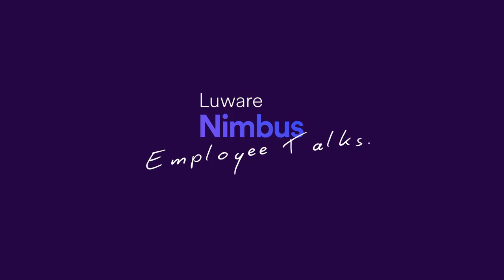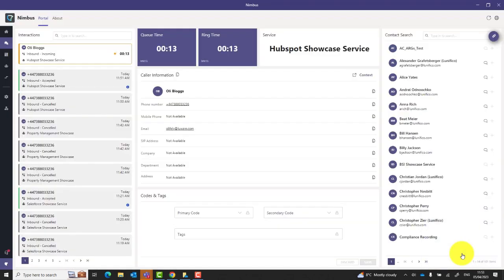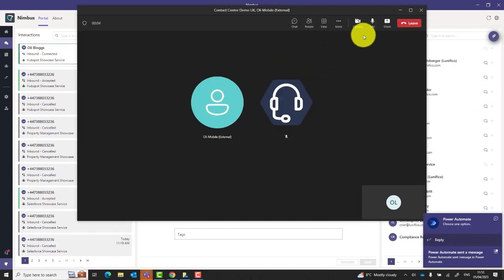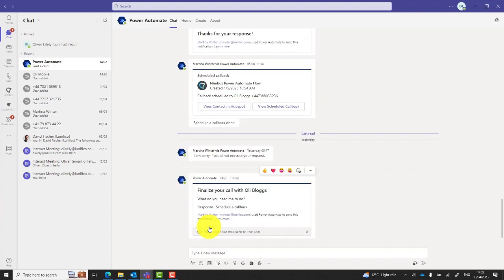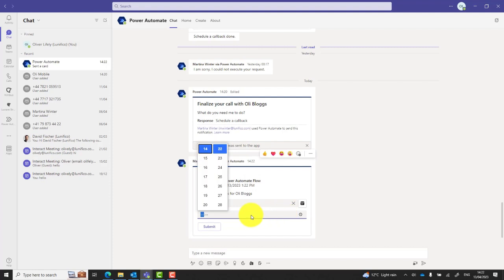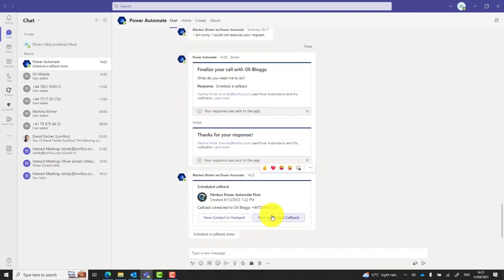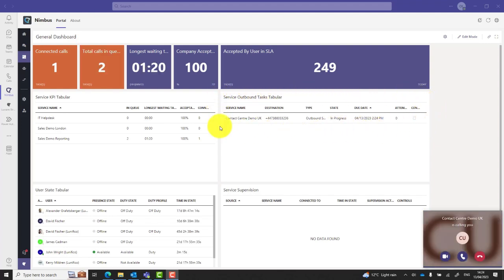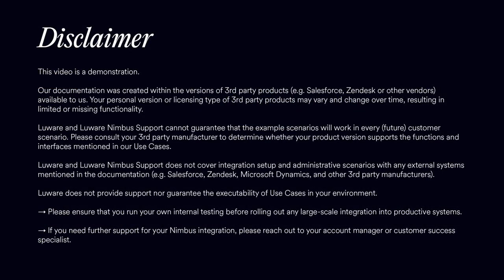HubSpot Call Back Demo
An easy way for agents to schedule follow-up calls using Luware Nimbus and Teams.